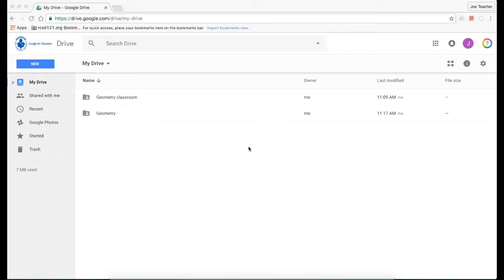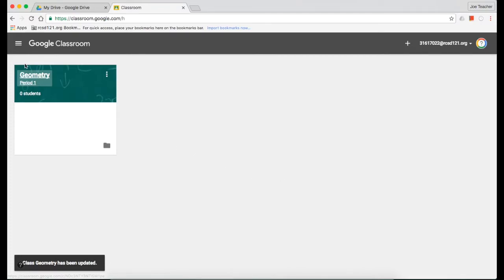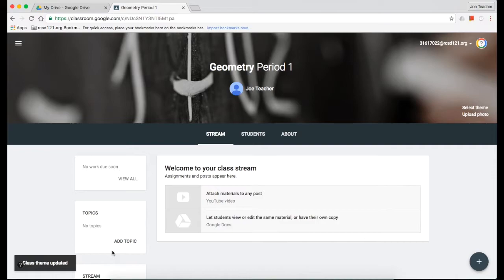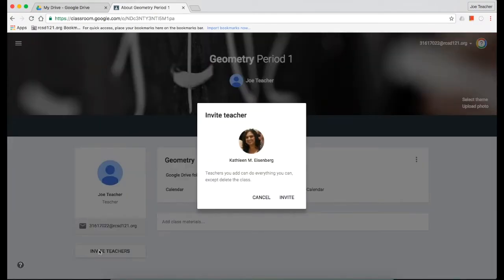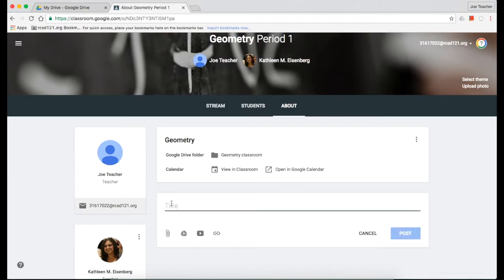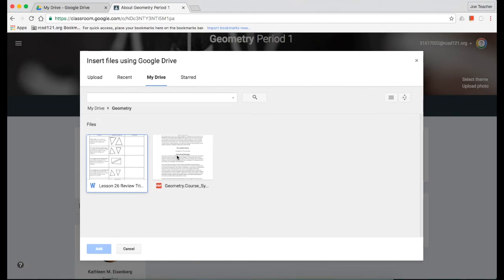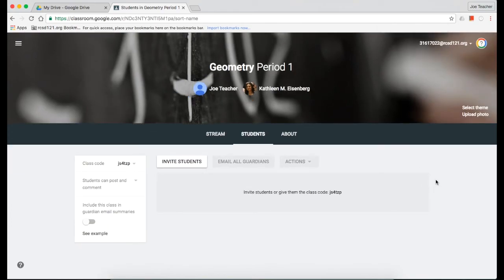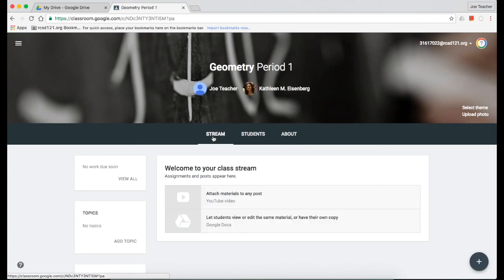Google Classroom Set Up